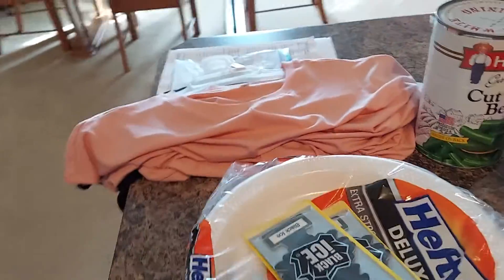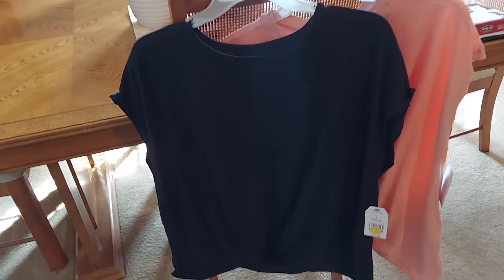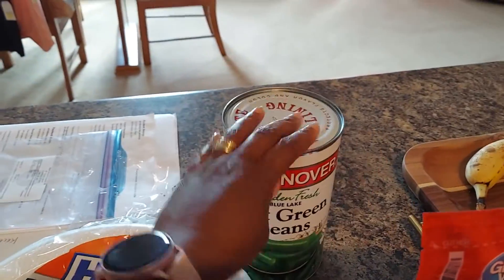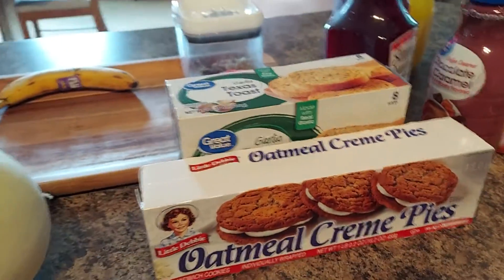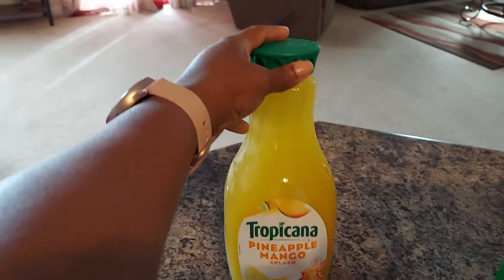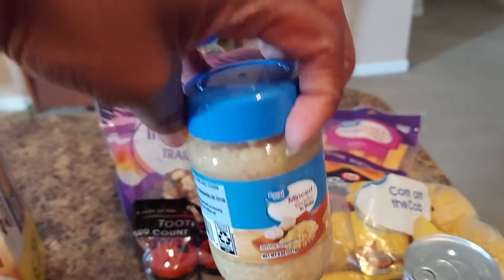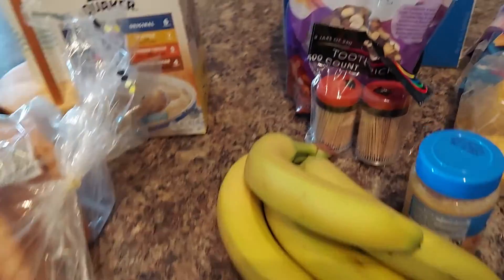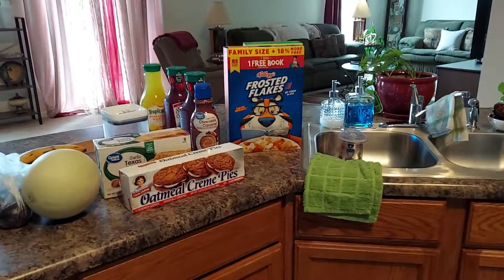Walmart grocery haul!!